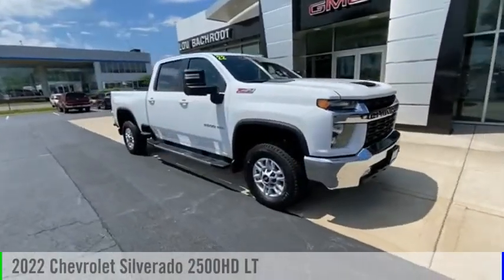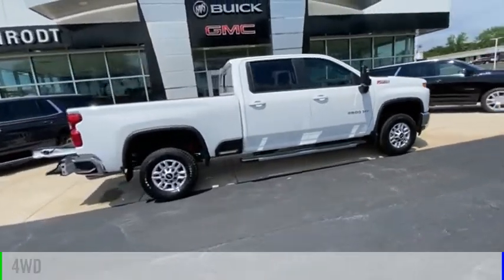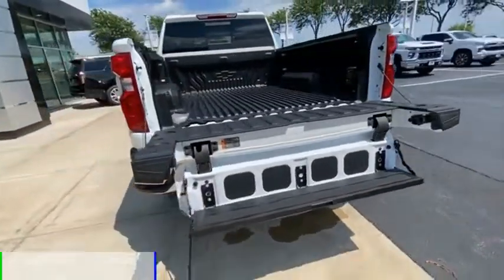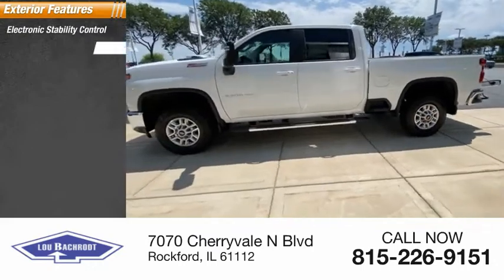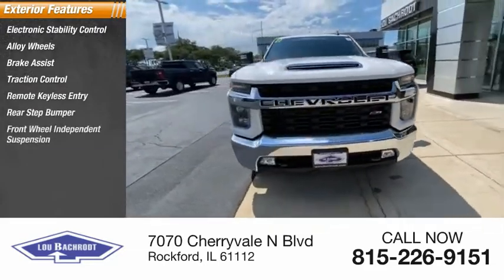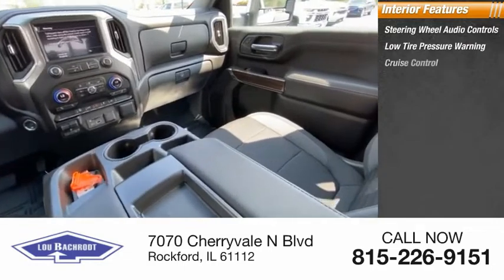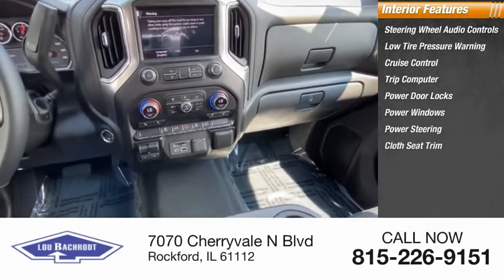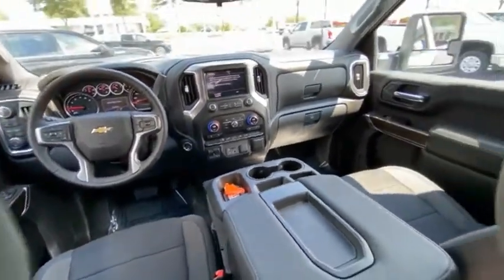2022 Chevrolet Silverado 2500HD 12148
2022 Chevrolet Silverado 2500HD LT

Recent Arrival! Silverado 2500HD LT Summit White 4D Crew Cab 6.6L V8 4WD WE SHIP ANYWHERE IN THE US!!.  Q Certification has you covered for 10 years or 100,000 miles on your new car. Price does not include tax, title, license and doc fee. Sale price shown may not include dealer added items or accessories. You must qualify for rebates and incentives shown. Please see your salesperson for details.$500 - Chevrolet Consumer Cash Program. Exp. 08/01/2022. Pricing may vary based on current Market adjustment.